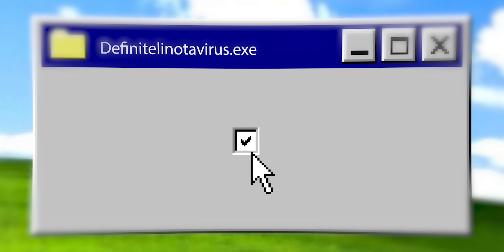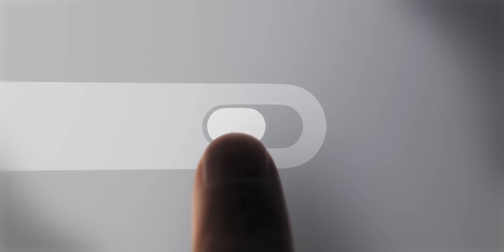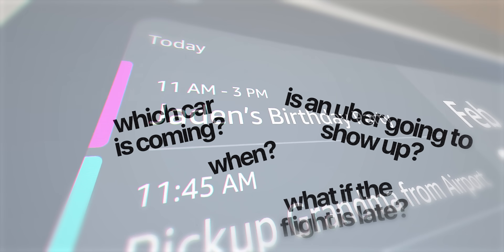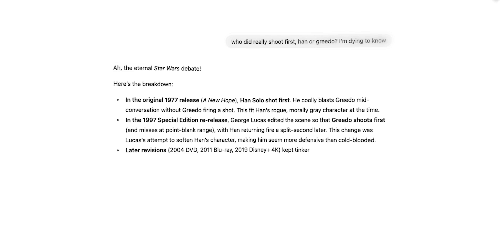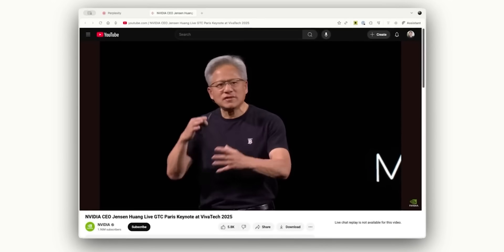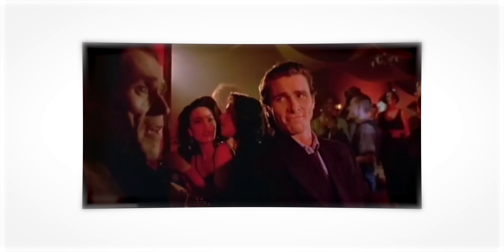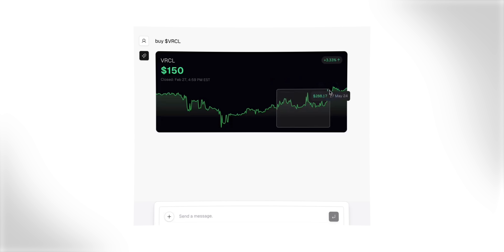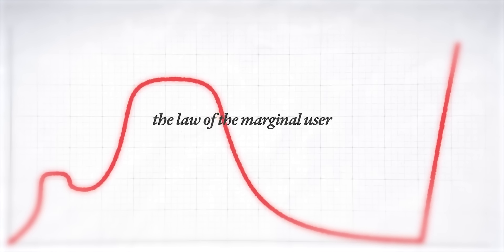The Weird Death Of User Interfaces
I'm building Flask, the best video collaboration tool you've ever used

  User interfaces are dying. Discover why the buttons, menus, and screens we've used for 40 years  are disappearing, replaced by something that looks exactly like what came before them. From liquid glass checkboxes with real-time physics simulations to AI chatbots that look like 1980s command lines, the future of UI design isn't what tech companies promised. Learn why your favorite apps feel weird now, how companies like Apple and Google are secretly rebuilding everything, and the 3 levels of post-UI design that are
already changing how we interact with technology. This isn't about chatbots replacing everything - it's about something much more interesting.

🖖 Hey! I'm Enrico and on this channel I go behind the scenes of the design and psychology and stories behind the tech you use everyday

P.S. If you've made it this far, welcome to the Inner Circle 😎! Let me know you're part of the crew by typing '"I'm cool"

0:00 Intro
01:18 User Interfaces Are Dying
06:20 Level 1
09:59 Level 2
12:10 Level 3